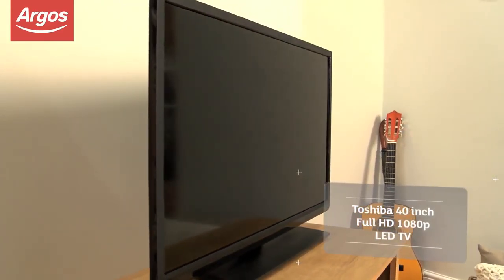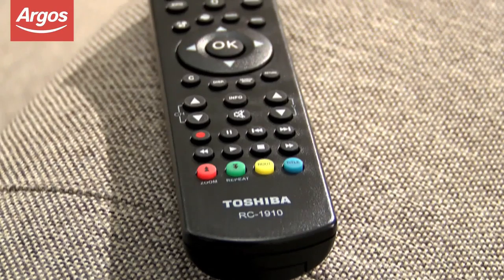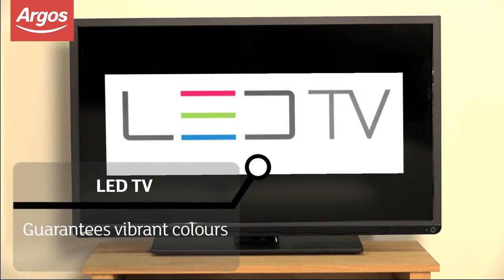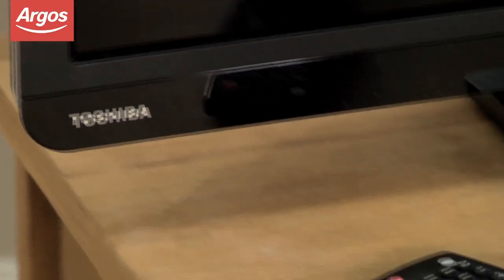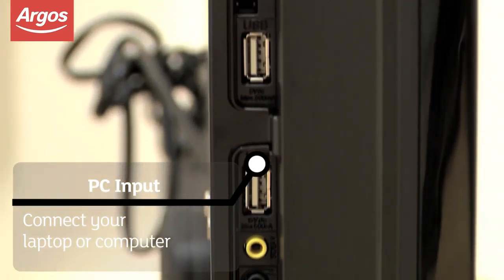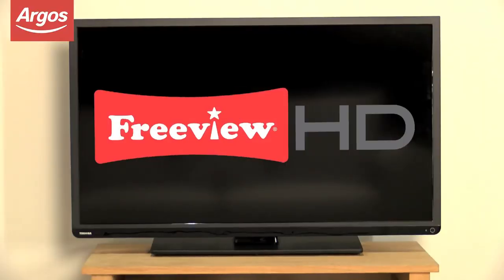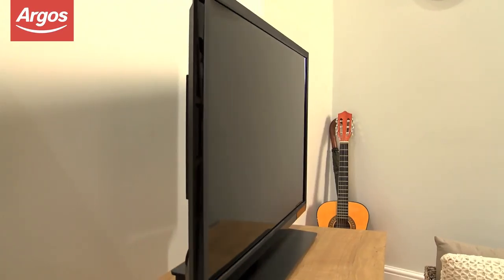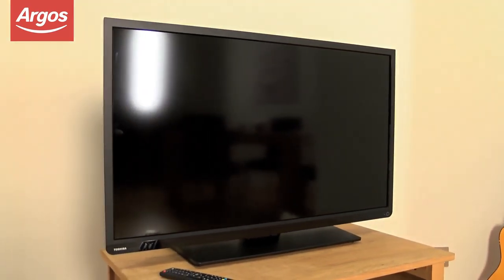Top reviewed TVs at Argos - Toshiba 40L1333 40 Inch Full HD 1080p LED TV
Bring the ultimate TV experience to your living room with this stylish 40 inch 1080p Full HD TV from Toshiba Offering multiple connectivity options including USB and HDMI sockets, this direct-lit LED TV generates stunning visuals and unrivalled contrast to provide the ultimate entertainment platform.